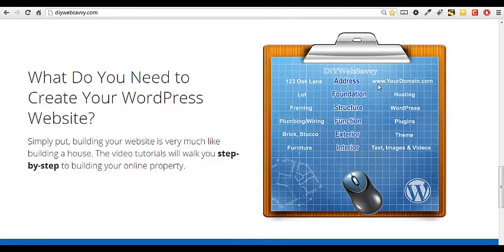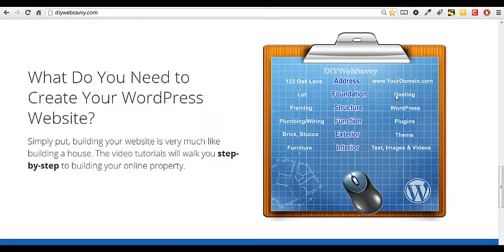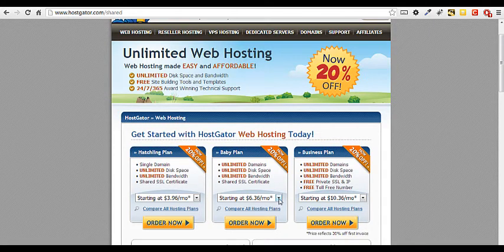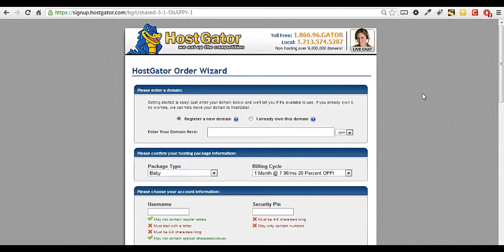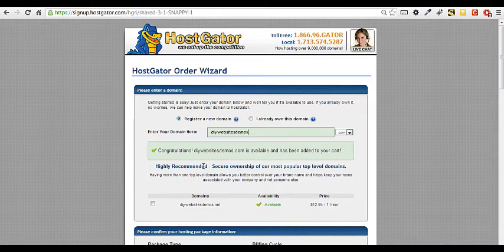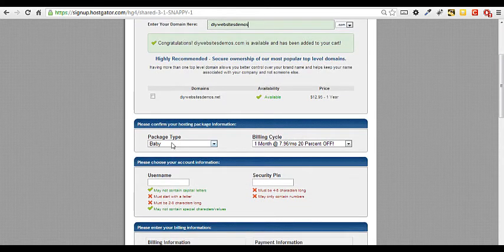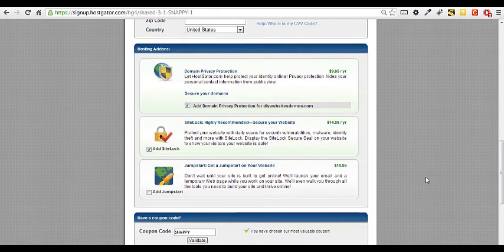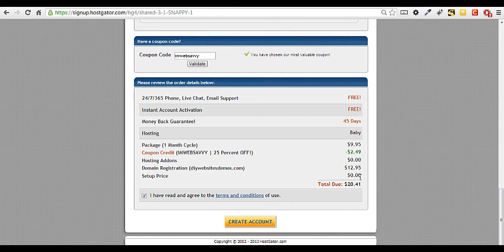How to Get a Domain Name and Hosting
Get a Domain Name and Hosting with Hostgator
The first step in creating a WordPress website is getting a domain name and hosting.  In this video, you'll learn how to get setup with Hostgator.